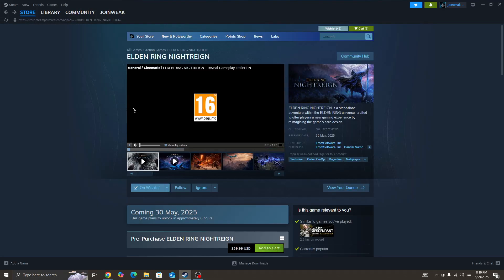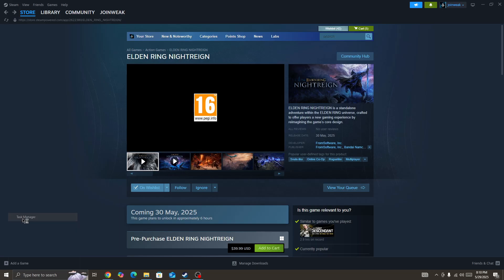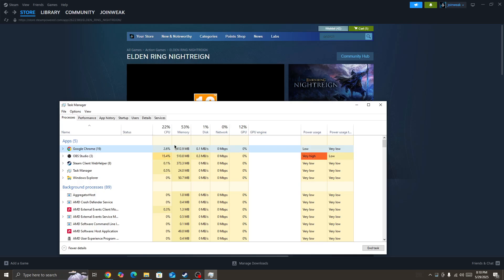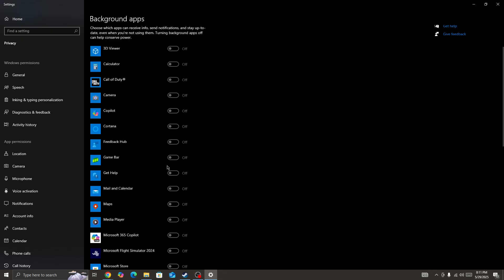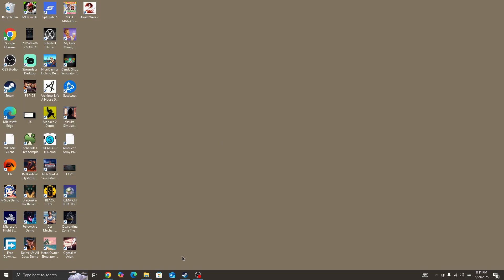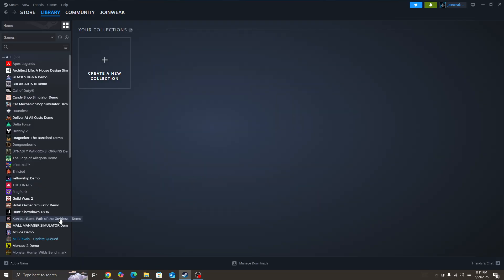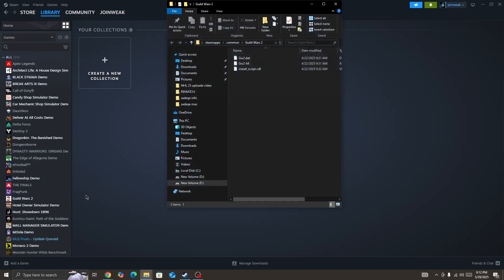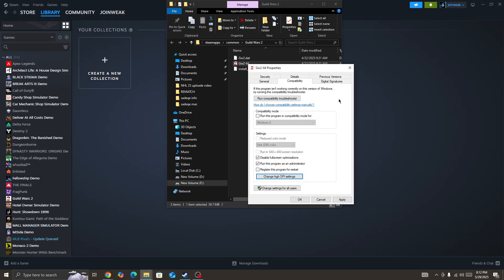How to Fix ELDEN RING NIGHTREIGN Stuttering, Freezing or lagging on PC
In this video, you will learn why you are getting ELDEN RING NIGHTREIGN Stuttering, Freezing or lagging on PC and how to fix it.